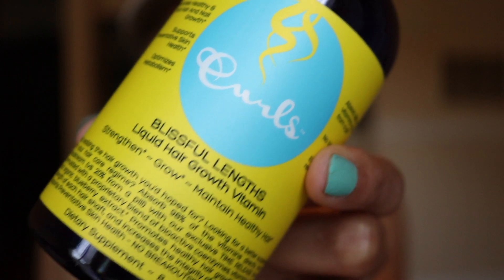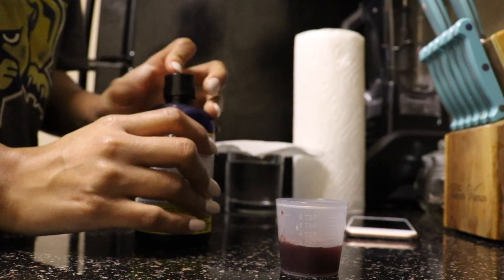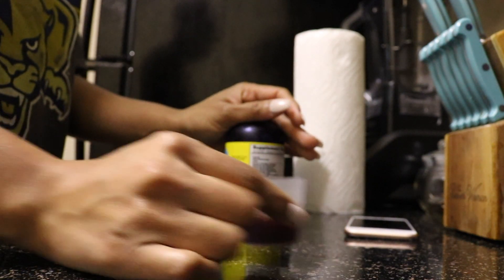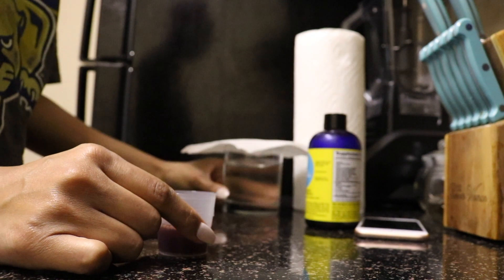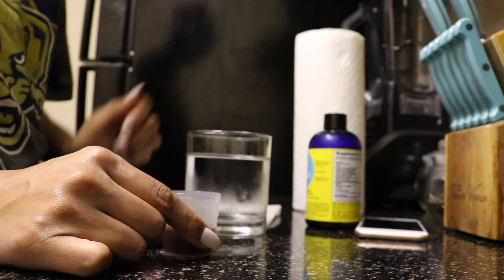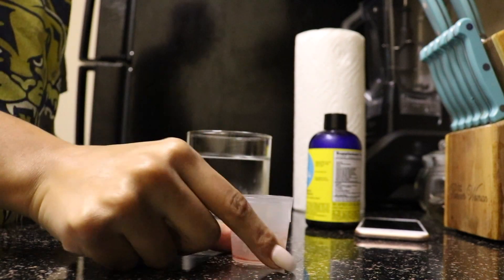CURLS LIQUID VITAMIN, IS IT WORTH IT??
STORYTIME: HAIR DRESSER PULLED OUT MY EDGES!

Curls liquid vitamin